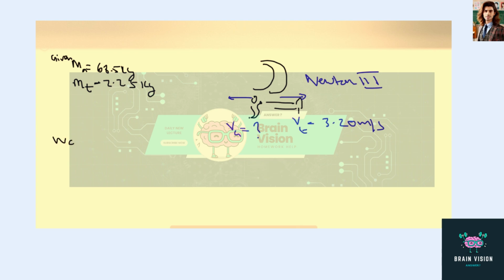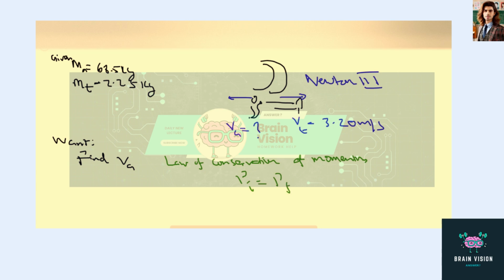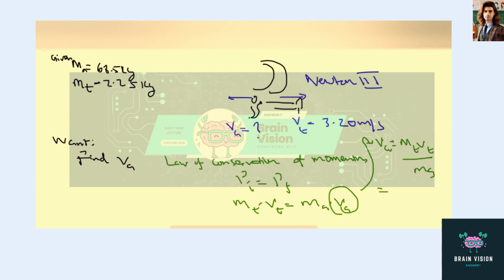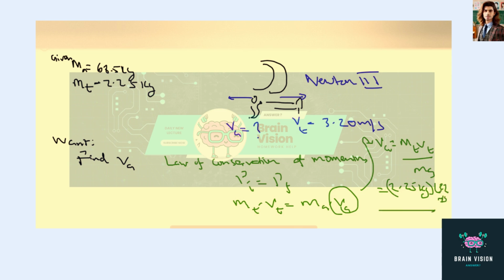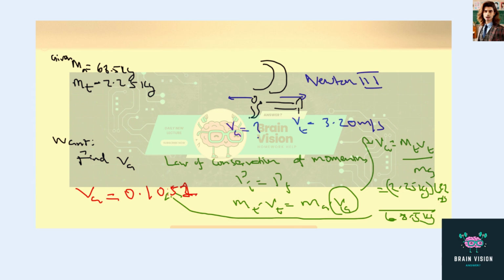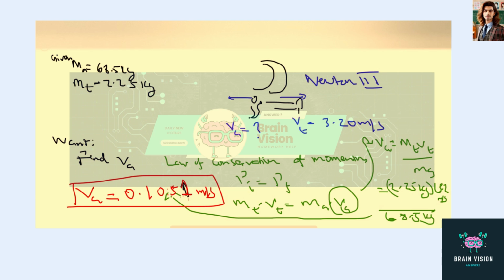A 68 5 kg astronaut is doing a repair in space on the orbiting space station She throws a 2 25 kg t